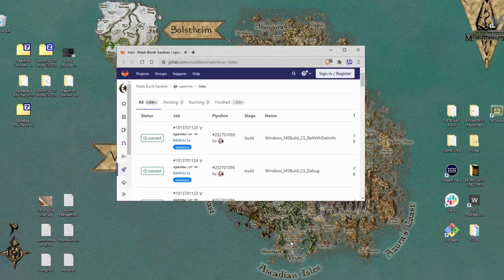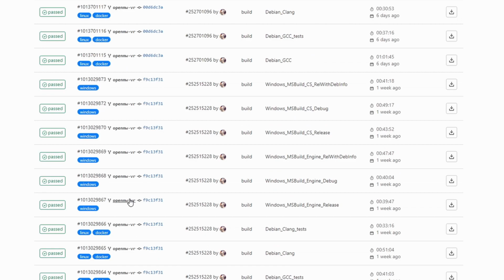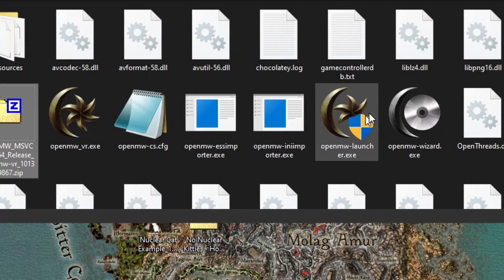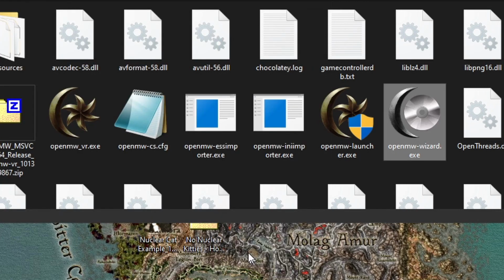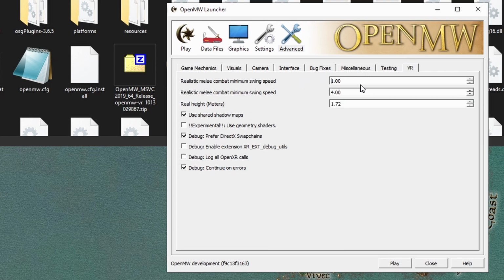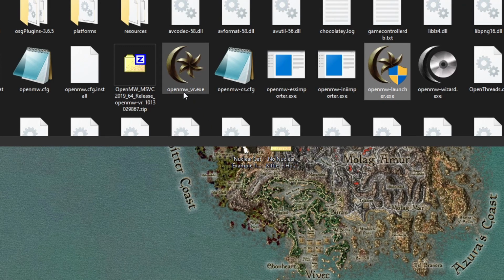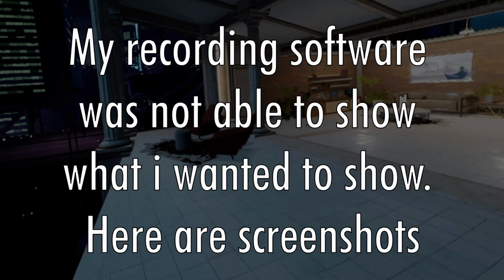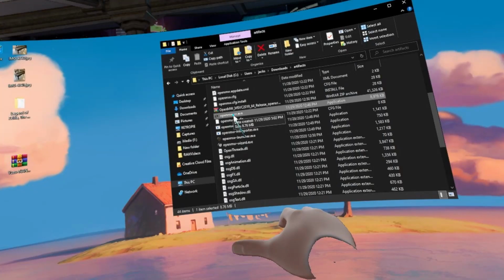(!!OLD)How To Install Morrowind VR (February 2021)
Updated For St. Valentine's/Juib's Day

I'm self-conscious about my voice presentation, but I think I still sound coherent at 2x speed.
This video is unscripted, but I walk through the process again. Thank you for the patience between uploads, I have a backlog of content I will be sharing slowly.

00:00 - Introduction
01:37 - Gitlab Download
02:49 - Artifacts.zip
3:22 - OMW Wizard
5:10 - OMW Launcher and settings
7:44 - OMW Launcher "Play" Fix
8:57 - Thoughts on MorrowindVR as of Feb 2021
11:15 - Channel News
13:15 - Launching OpenMW in a virtual desktop environment